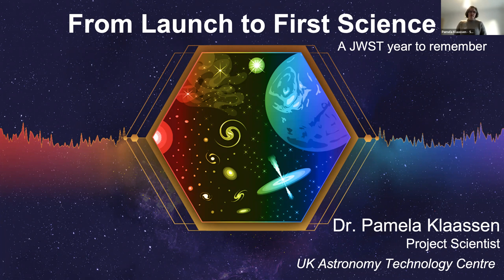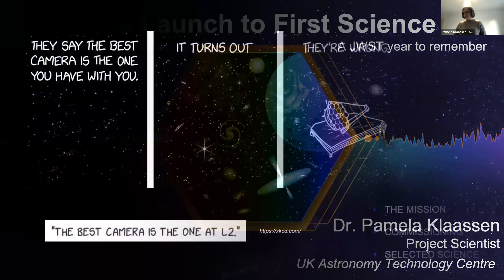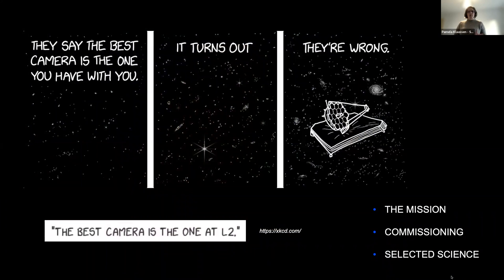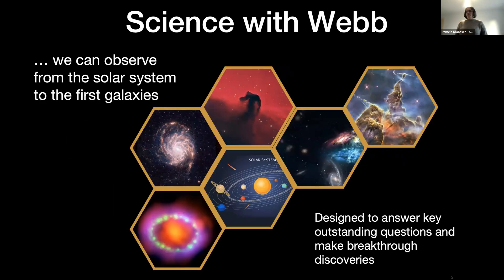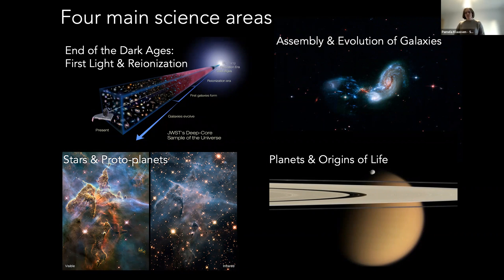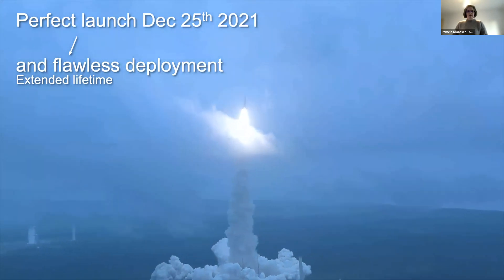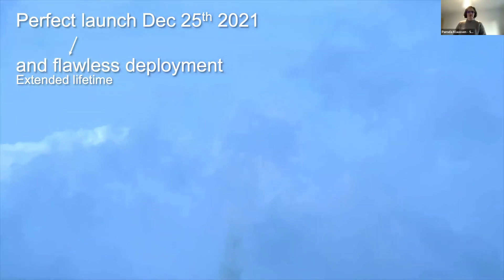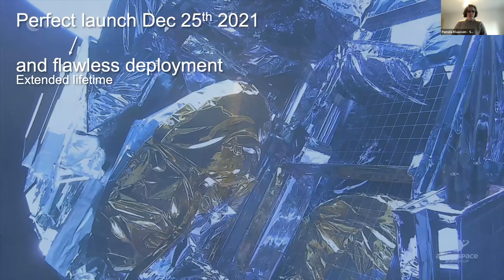Pamela Klaassen | From launch to first science, a JWST year to remember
Talk given to the Cape Centre on 22 March 2023

About the speaker:

Dr. Pamela Klaassen is a Project Scientist at the UK Astronomy Centre in Edinburgh. She has been part of the MIRI team for the last eight years, and studies the formation of the most massive stars in our Galaxy.

About the talk:

Since its launch from Guiana Space Centre on Christmas Day 2021, the James Webb Space Telescope (JWST) has been amazing the world with its technological brilliance and revolutionary science. In this talk, I’ll talk about the path that got us to where we are today, making stops at construction, launch, and commissioning before arriving at some of the amazing science already achieved with this amazing space telescope.Presentation given to the Cape Centre on 22 March 2023.